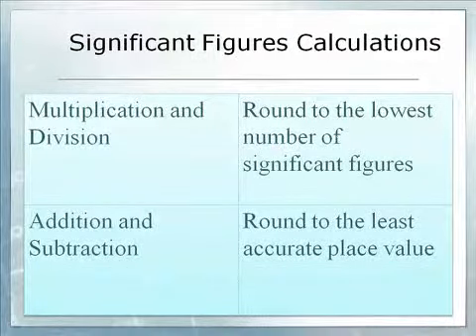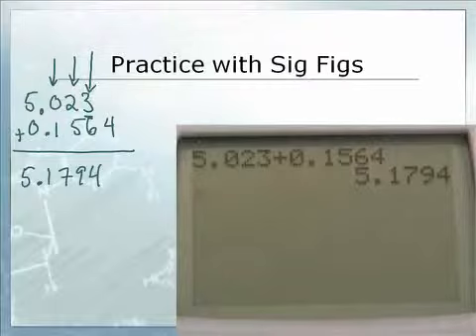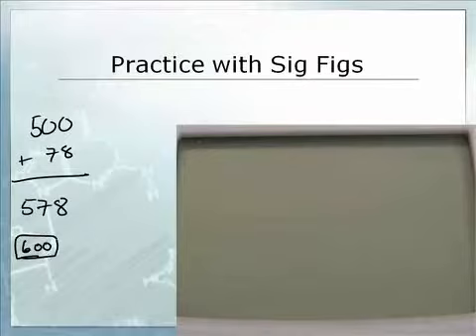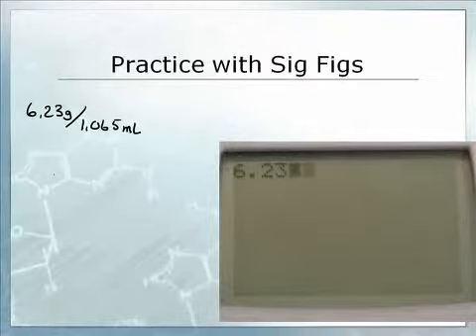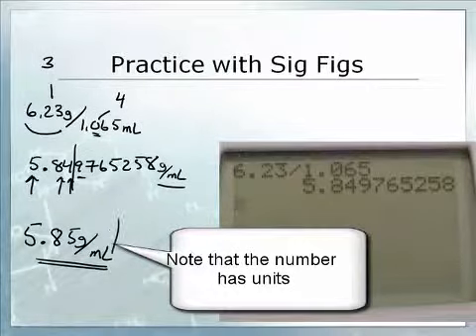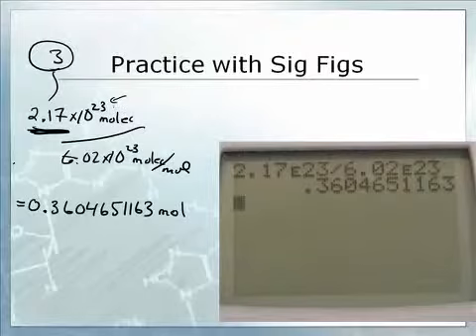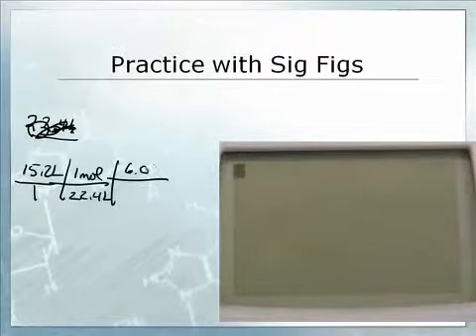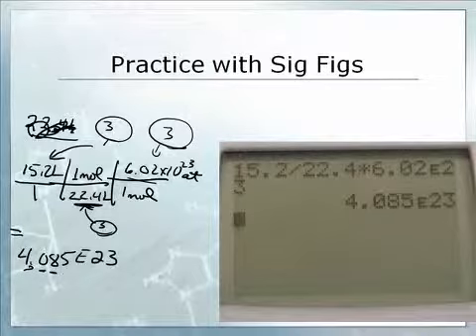Chemistry 1 6 Calculating with Signficant Figures